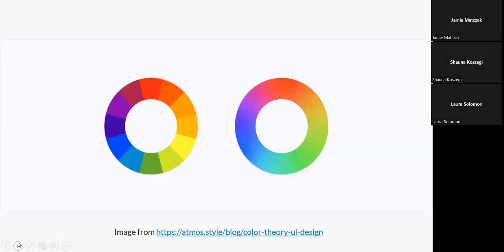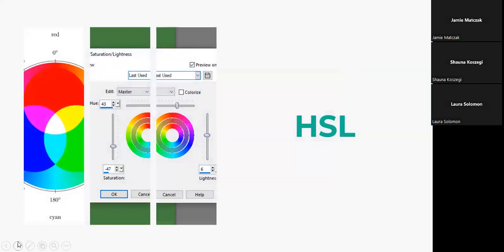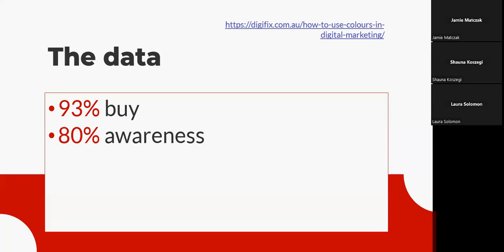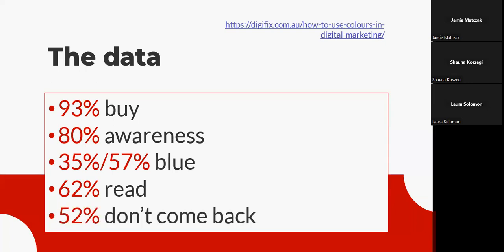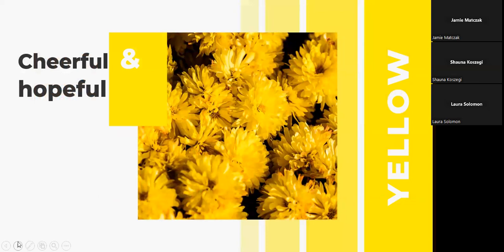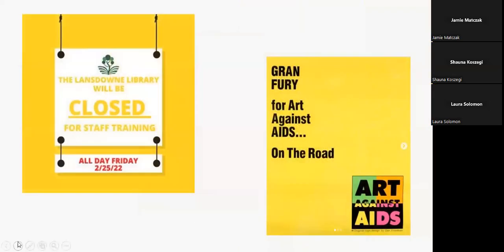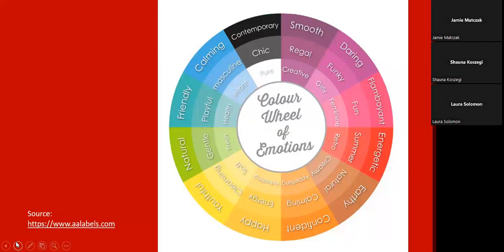Wild Wisconsin 2024: Color Me Digital